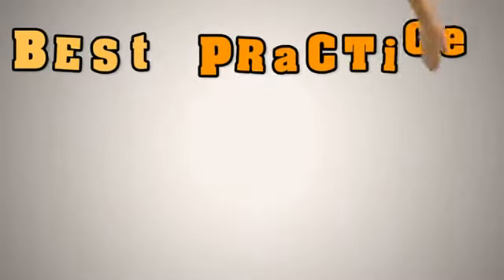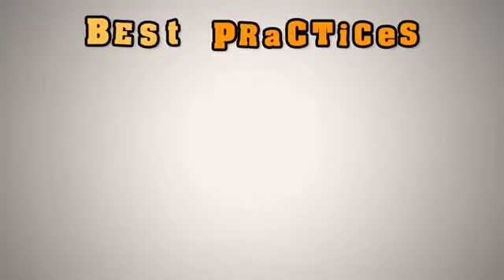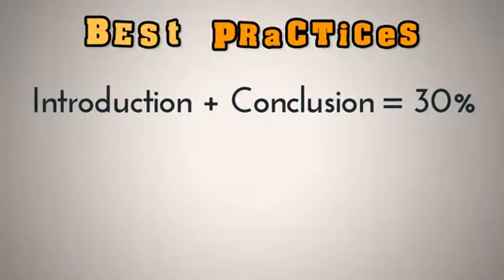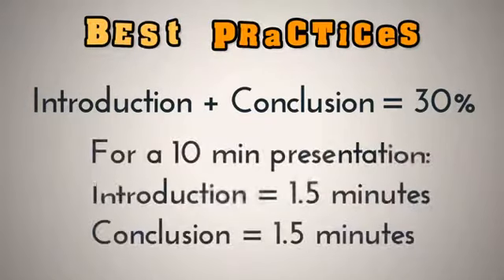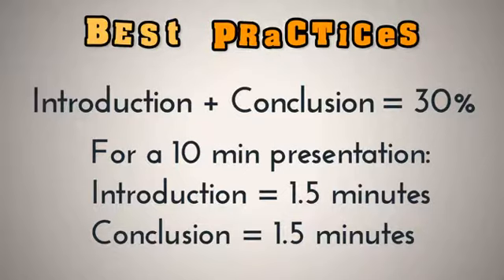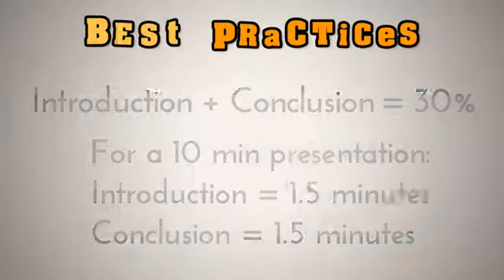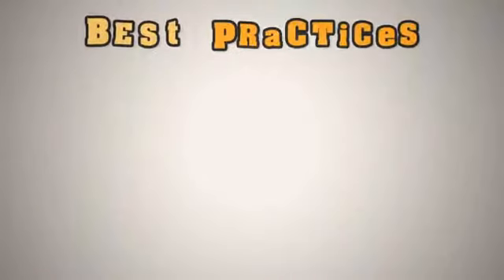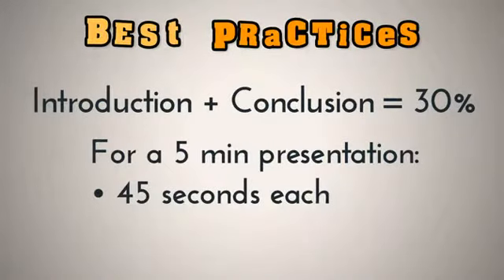Individual, Preparation 2